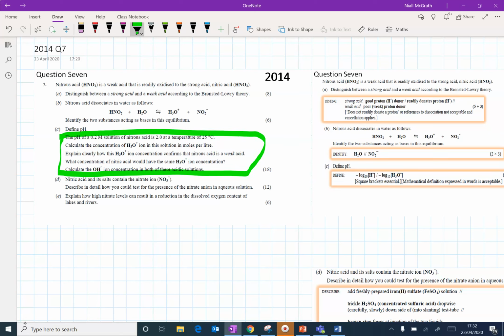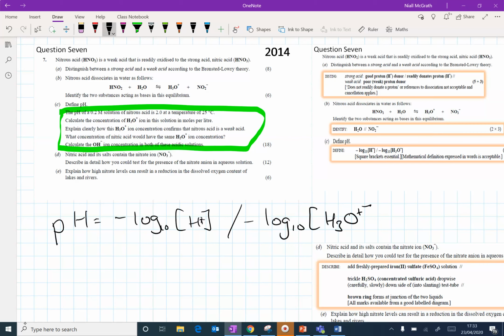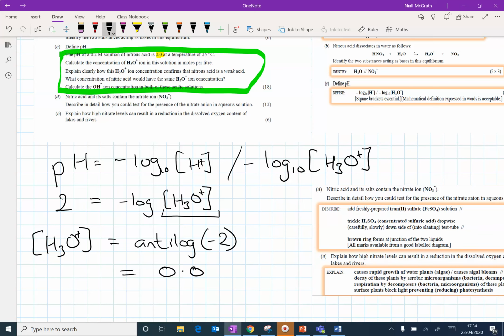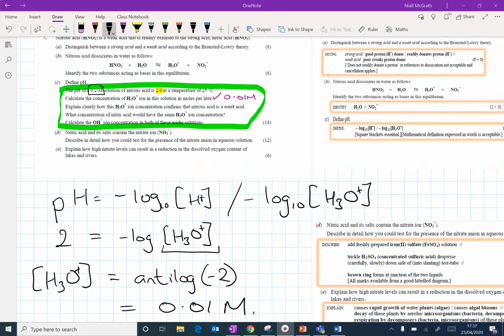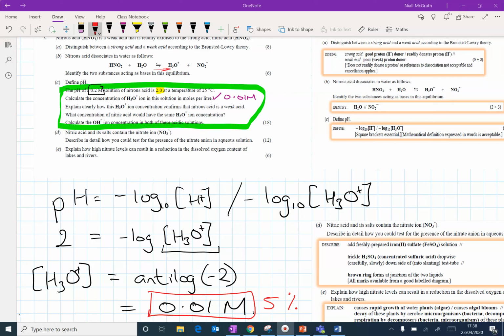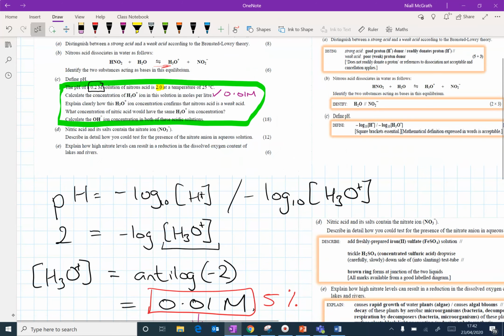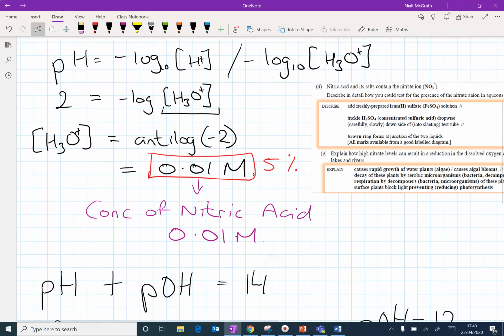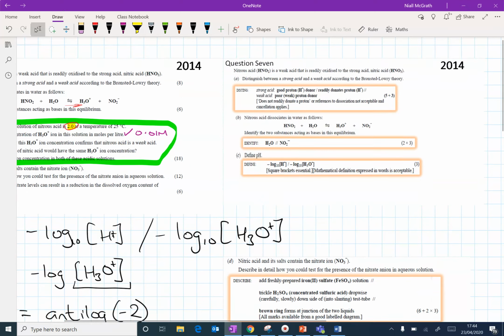2014 Q7 pH